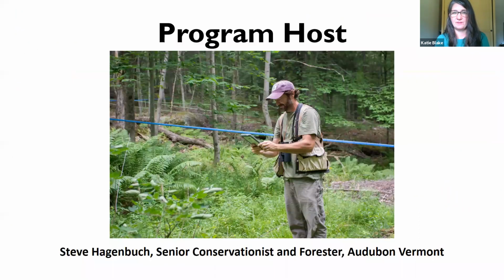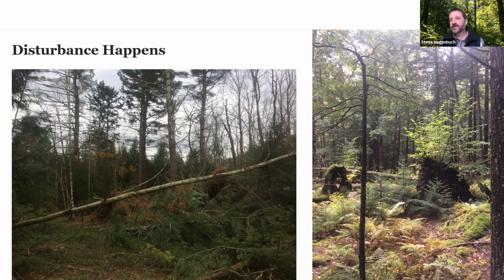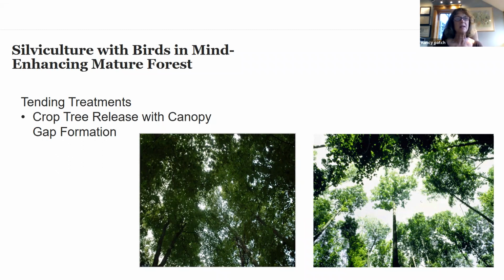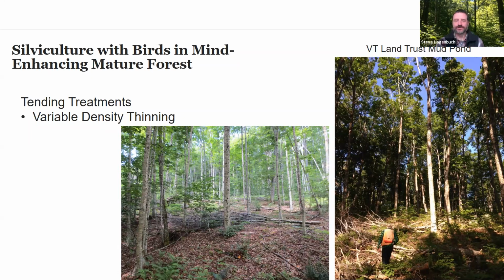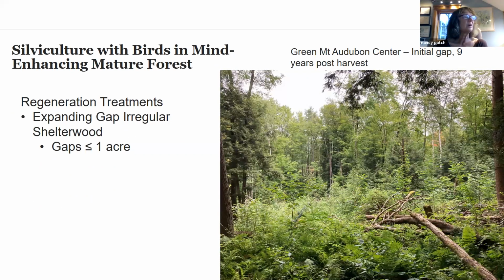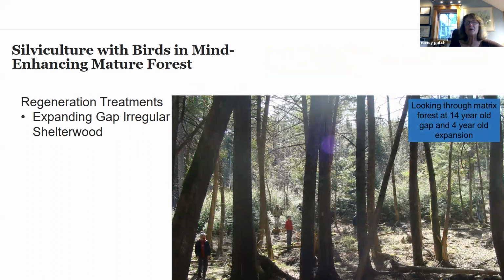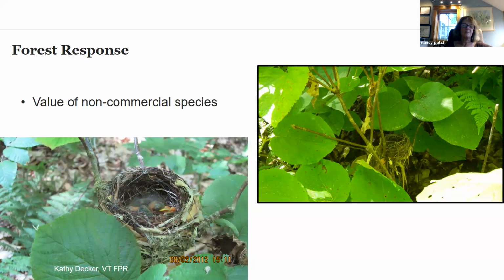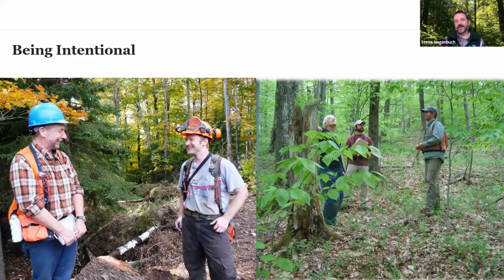Bird-Friendly Forestry Practices and Strategies for Landowners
Join Highstead, the Cornell Lab of Ornithology, Audubon Vermont, and the Northeast Bird Habitat Conservation Initiative for this Bird-friendly Forestry webinar focused on best practices in silviculture and forestry management for birds in New England, with a focus on at-risk species.

Managing a forest with birds in mind is compatible with many other landowner objectives. This webinar explores specific forest management activities and silvicultural options designed to enhance bird habitat while also achieving timber and non-timber forest product, climate adaptation and mitigation, and other ecosystem services goals. Nancy Patch, co-founder of the Cold Hollow to Canada RCP and County Forester with the Vermont Department of Forests, Parks, and Recreation, will be co-presenter and provide examples from the field.